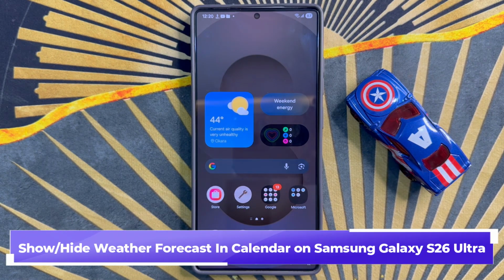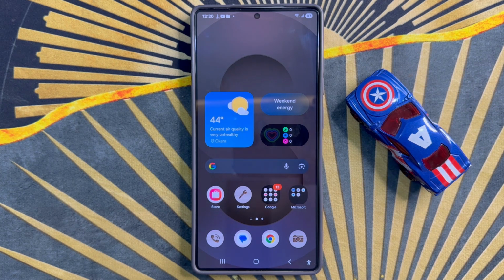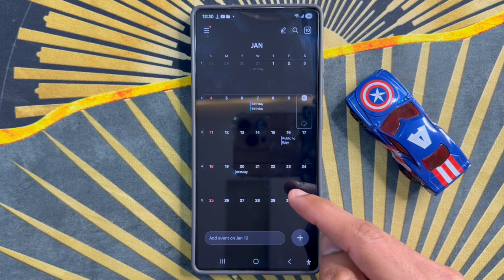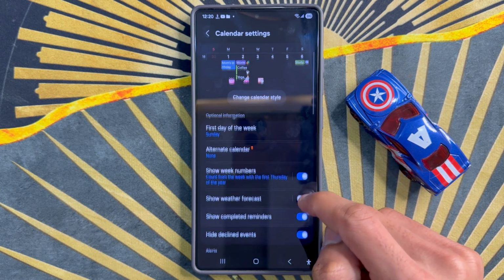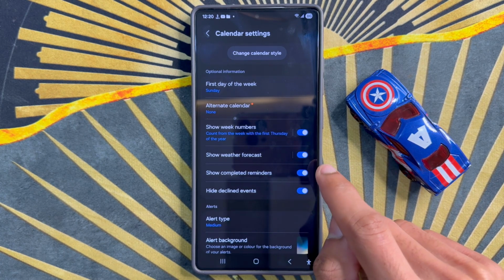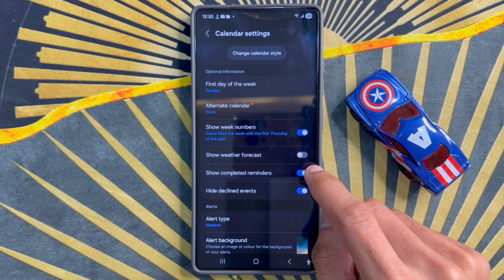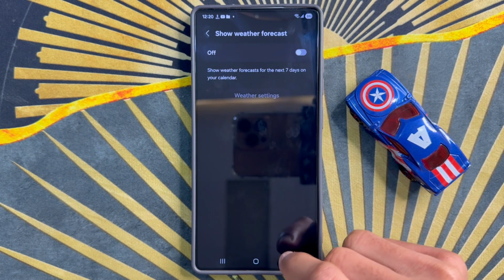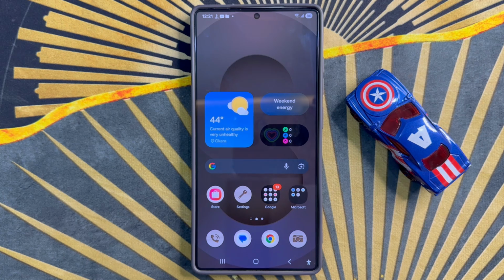How to Show/Hide Weather Forecast In Calendar on Samsung Galaxy S26 Ultra